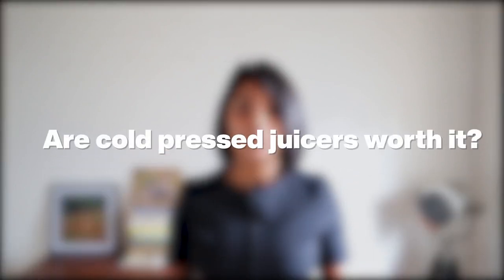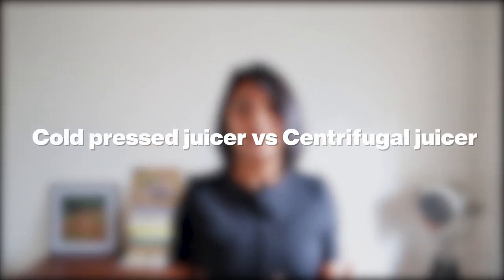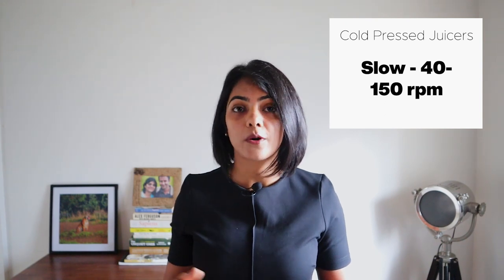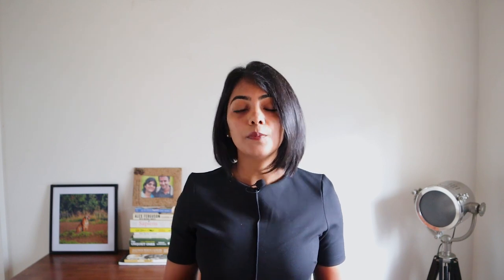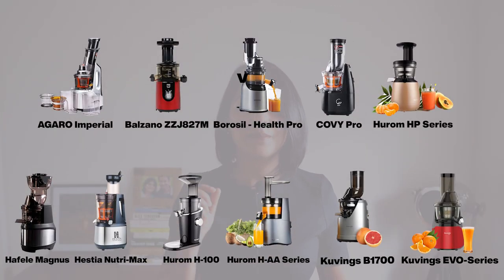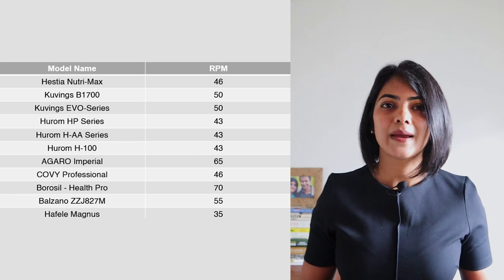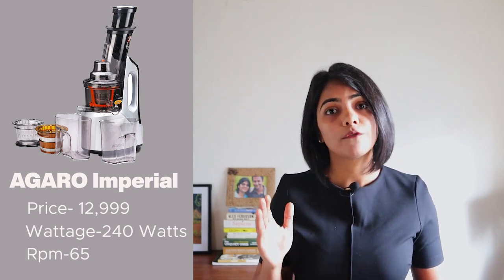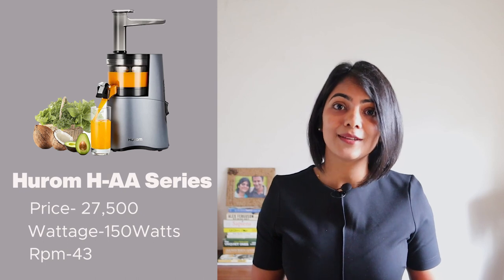Cold pressed vs centrifugal juicers? Are cold pressed juicers worth it? Best Cold pressed juicers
Is it worth buying a cold pressed juicer? Is a cold pressed juicer better than a centrifugal juicer? Which is the best cold pressed juicer in India? Which juicer retains the maximum ingredients? Which juicer gives the best juice? I answer all these questions in this video.

🛒🛒 BEST COLD PRESSED JUICERS
❇️ Best at a lower price
❇️ Best budget option
❇️ Best premium option

📹📹 OTHER VIDEOS YOU MAY BE INTERESTED IN:
⏳⏳ IN THIS VIDEO:
00:00 - Click for chapters
00:36 - Are cold pressed juicers worth it?
01:27 - Cold pressed juicers vs Centrifugal Juicers
03:58 - Comparing cold pressed juicers
05:31 - Best cold pressed juicers

I compared the following models to come up with the best cold pressed juicer recommendation:
Hestia Appliances - Nutri-Max Cold Press Juicer
Kuvings B1700 Professional Cold Press Whole Slow Juicer
Kuvings EVO-Series Professional 240 Watt Cold Press Whole Slow Juicer
Hurom HP Series Cold Press Slow Juicer
Hurom H-AA Series Cold Press Slow Juicer
Hurom H-100 Cold Press Slow Juicer Series
AGARO Imperial 240-Watt Slow Juicer
COVY Professional Cold Press Juicer For Home. Whole Slow Juicer